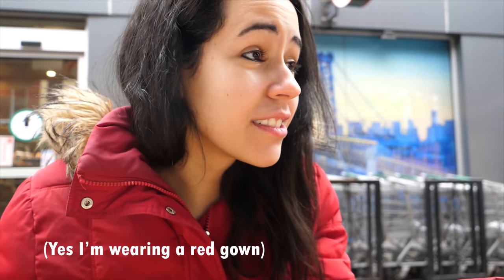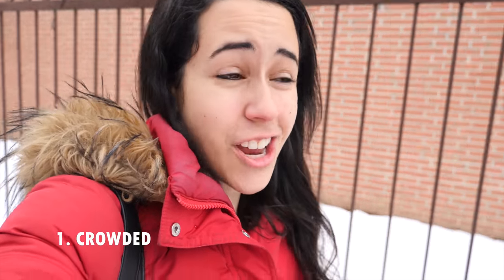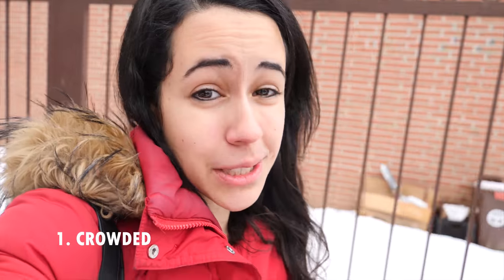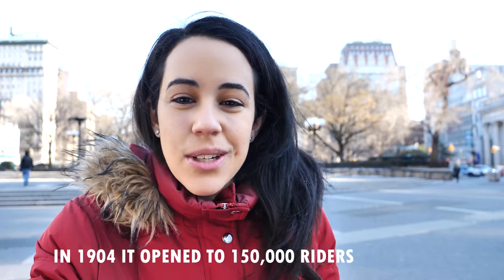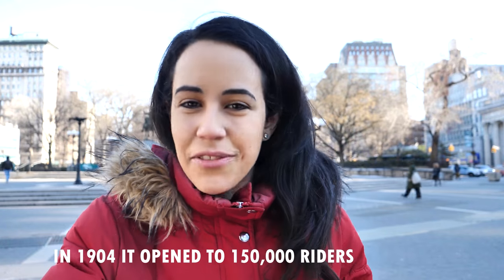NYC Abandoned City Hall Subway Station Photo Challenge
NYC Abandoned City Hall Subway Station Photo Challenge to take a great shot in a crowded, dark setting of my first ever NYC subway tour with the New York Transit Museum. Read more history and how to take the paid tour or how to do it yourself for free

5. Guide to SOHO, NYC